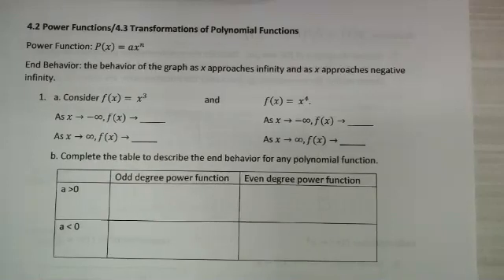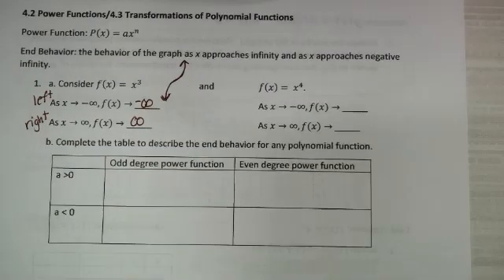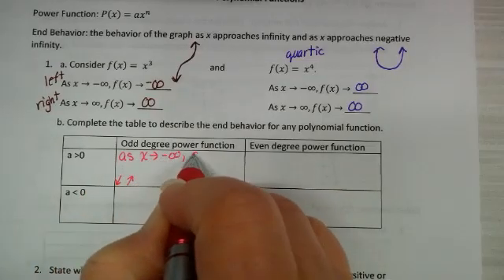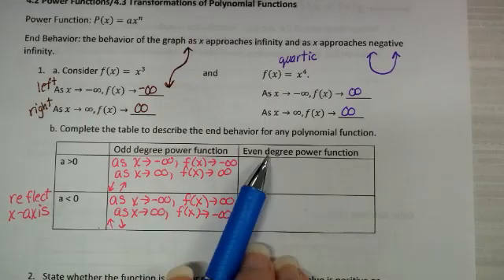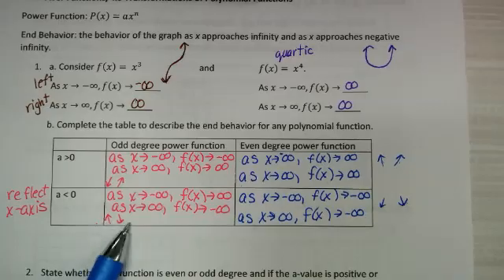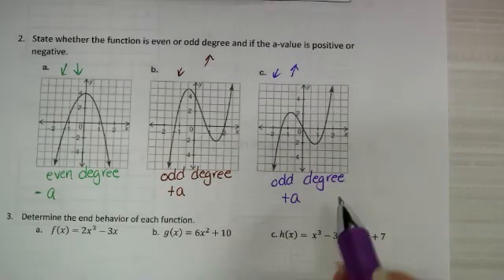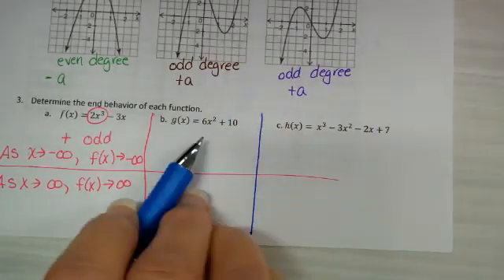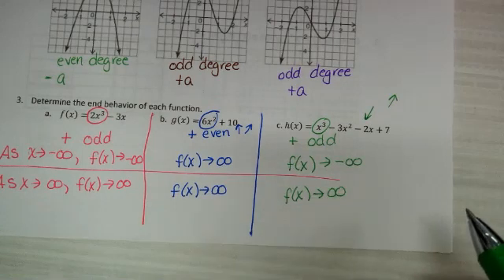Power Functions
End behavior of even and odd power functions.